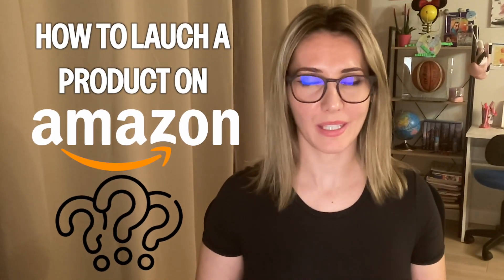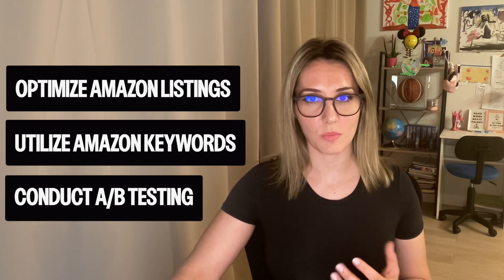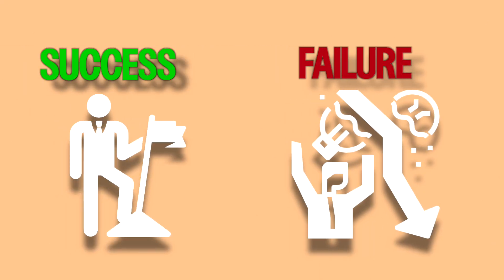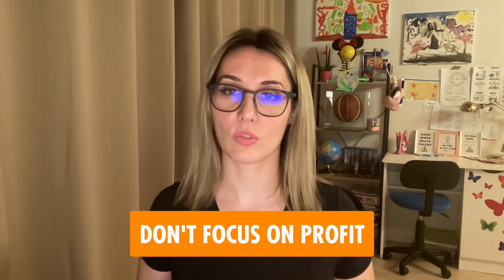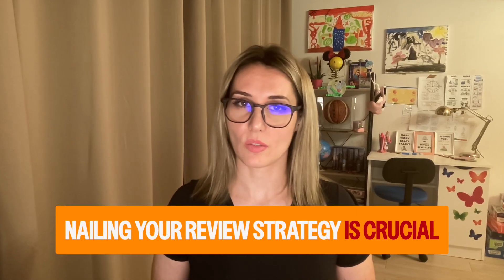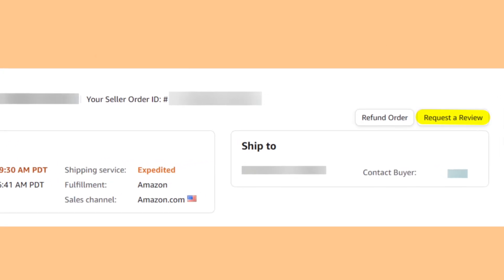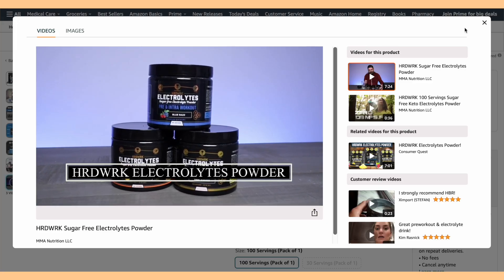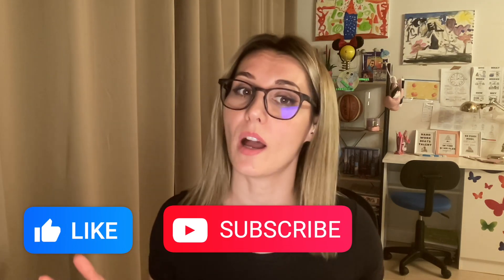How to Launch Your Product on Amazon - Step-by-Step Guide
In this video, Oana from Trivium Group explains how to launch your product on Amazon the right way!

Launching your product correctly can really boost your success on
Amazon, especially when you take full advantage of the honeymoon period!

After watching this video, you should be ready and confident to launch your product!